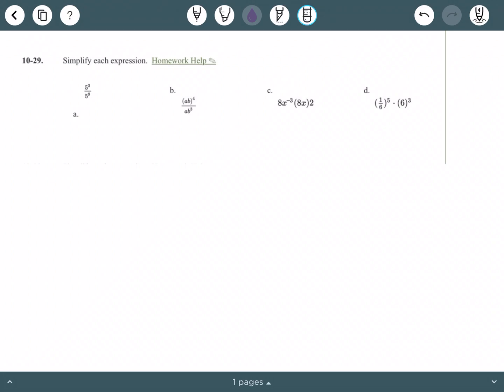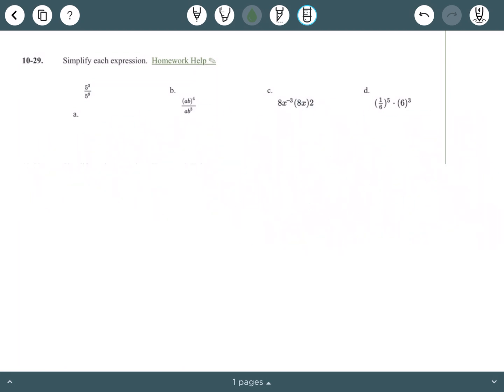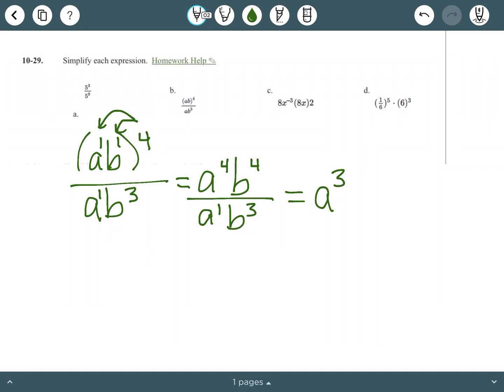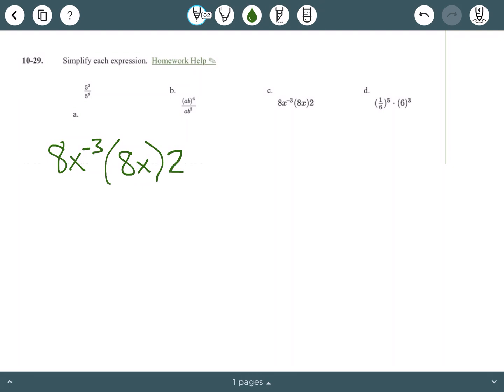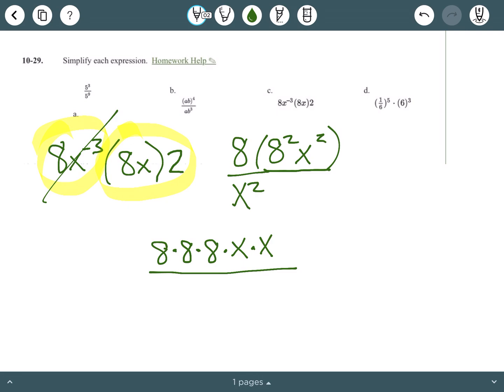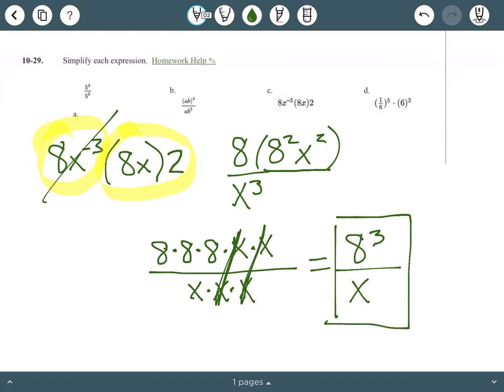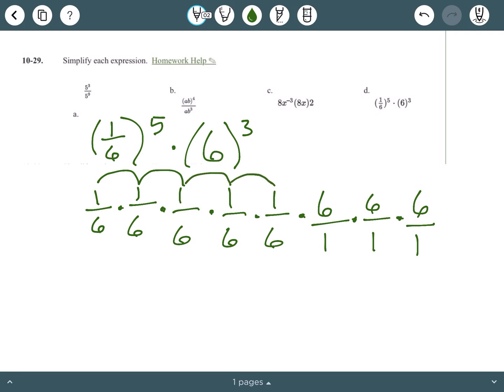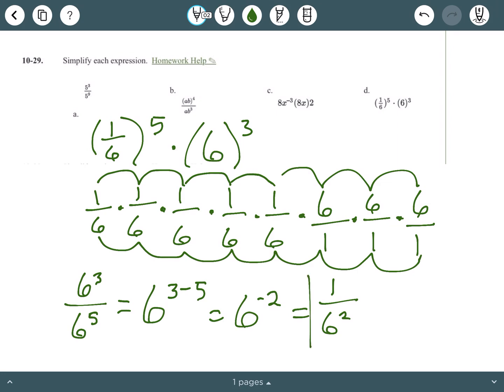CPM Math 8 Problem 10-29